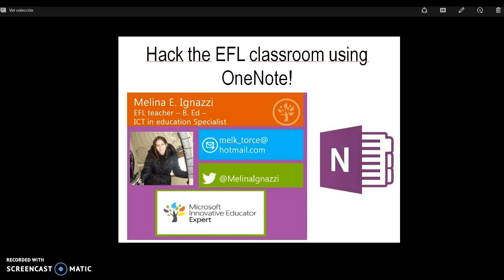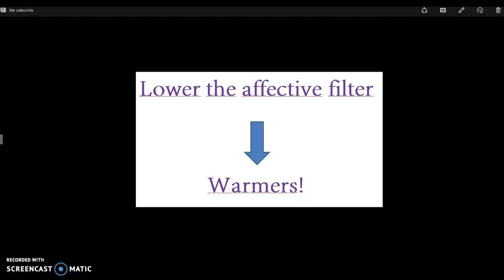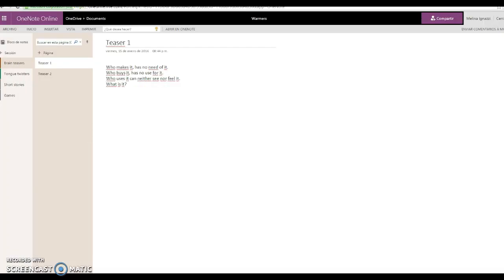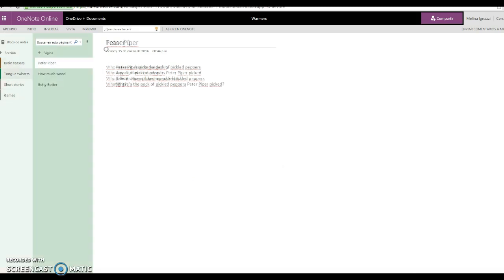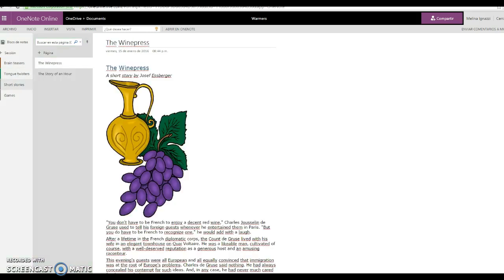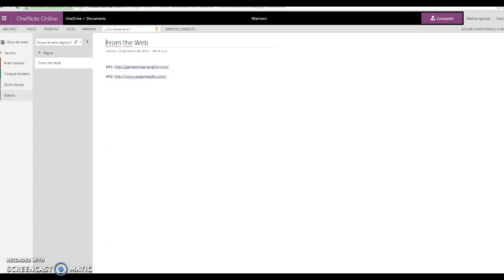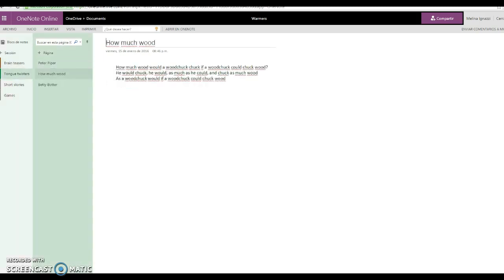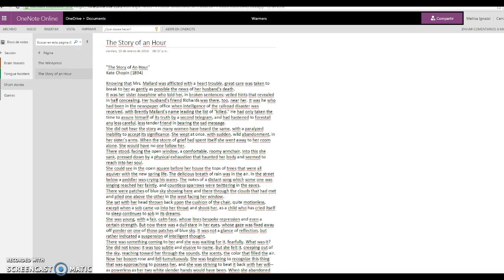Hack the EFL classroom!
This is my way to hack the EFL classroom! #‎ClassHack‬ ‪#‎Contest‬